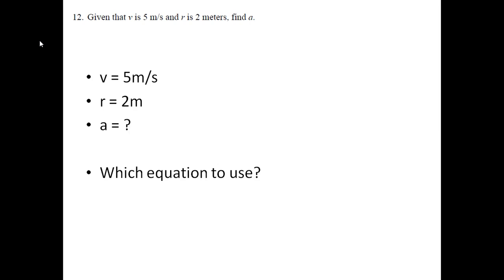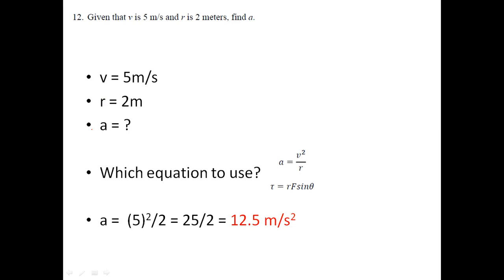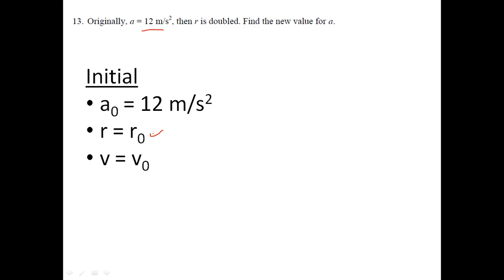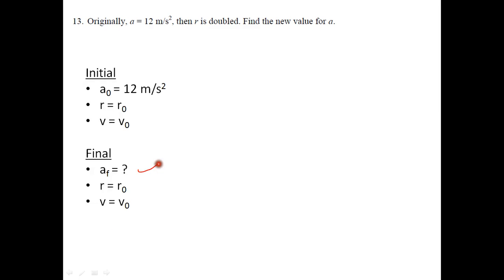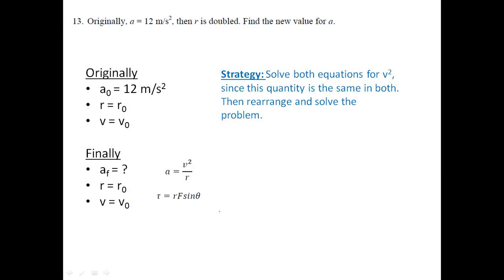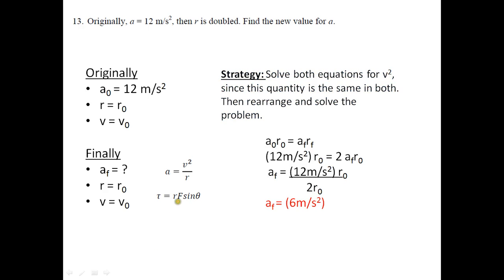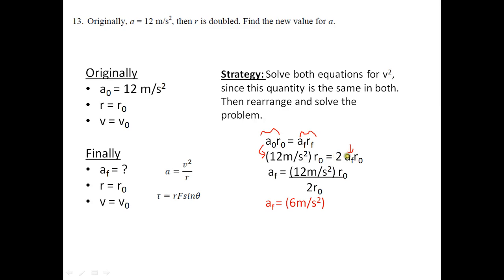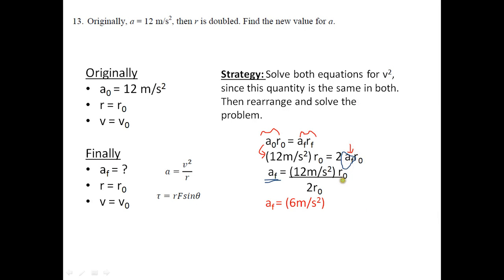Problems on Circular Motion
Equations of circular motion.

Problems solved include:
1) Given that v = 5m/s and r = 2m, solve for the a.
2) Originally, a = 12 m/s^2, then the r is doubled. Find the new value of a.

Equation is a = v^2/r